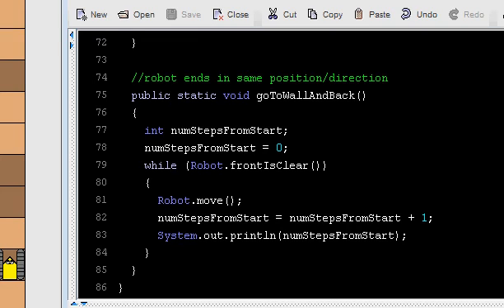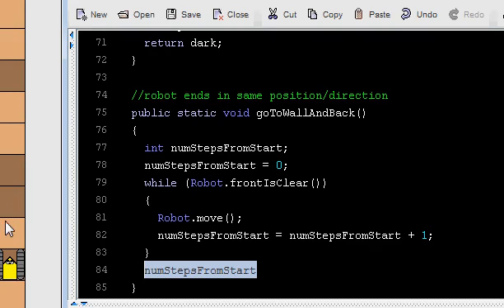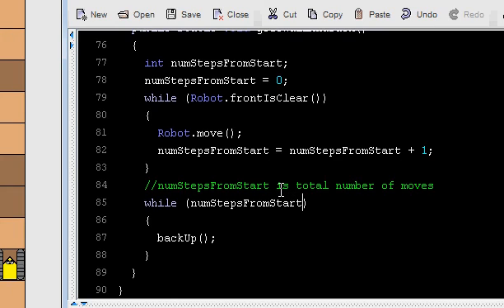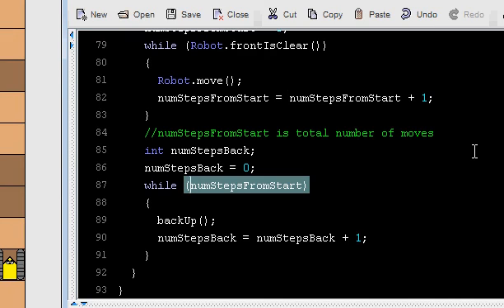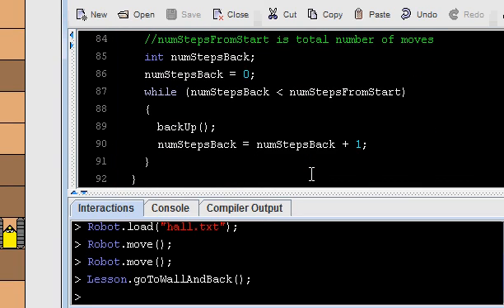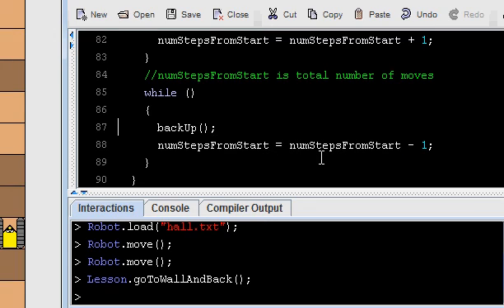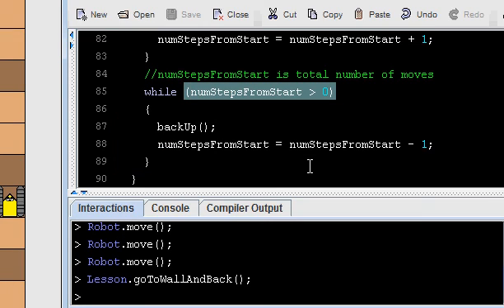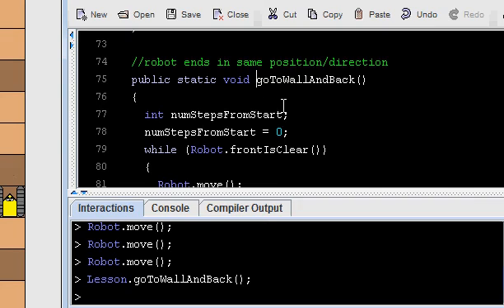Integers 3: goToWallAndBack Example continued